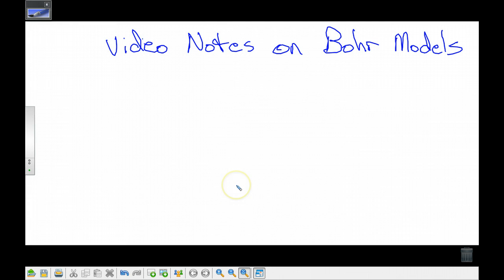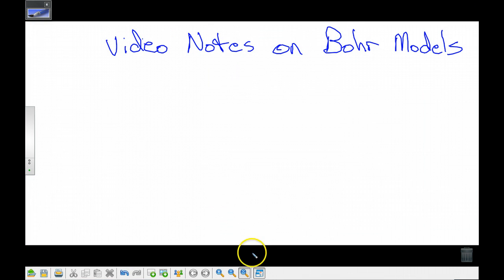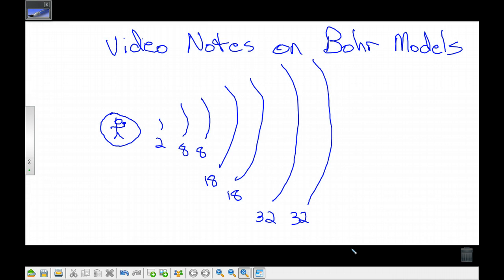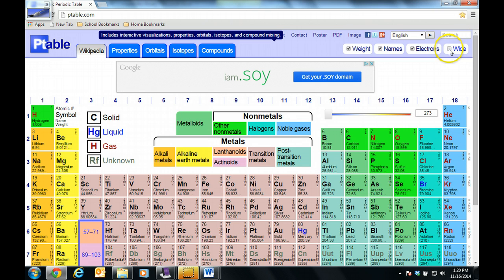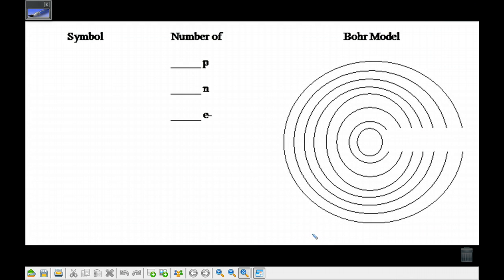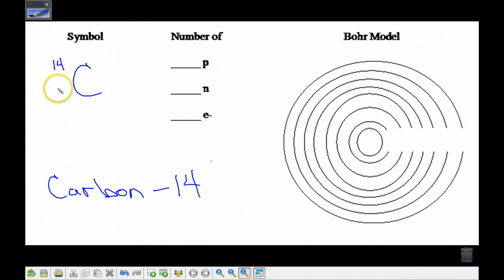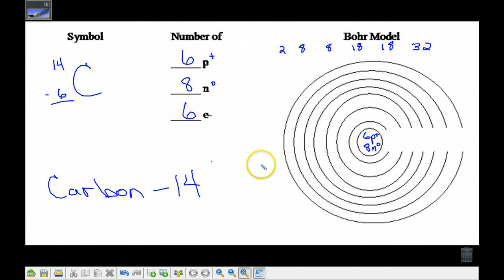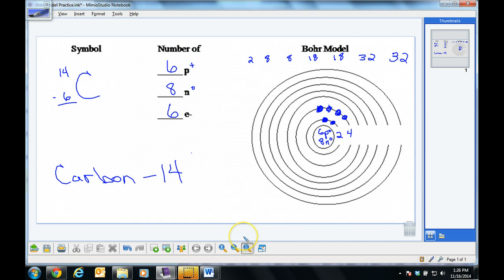Video Notes on Bohr Models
Mr. Ludy teaching how to draw a Bohr Model